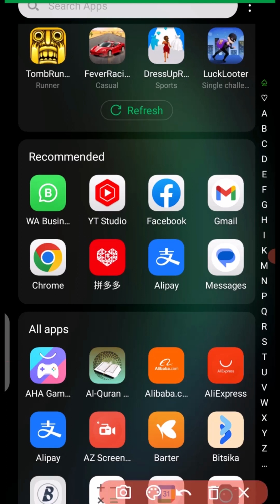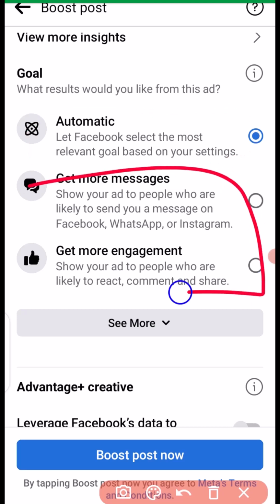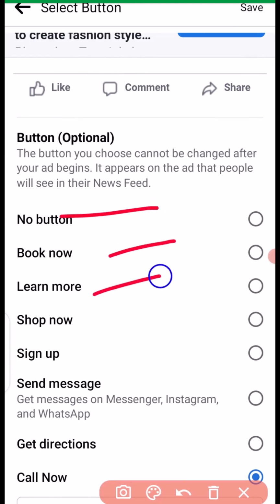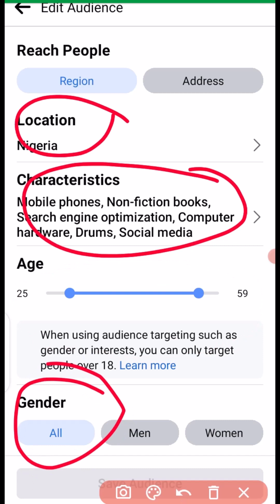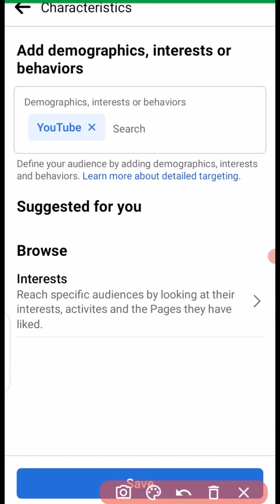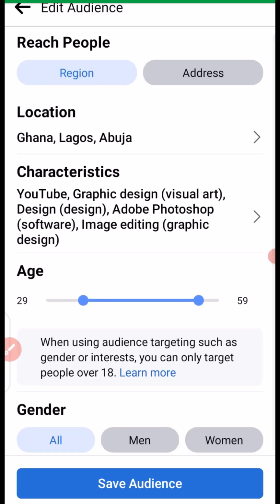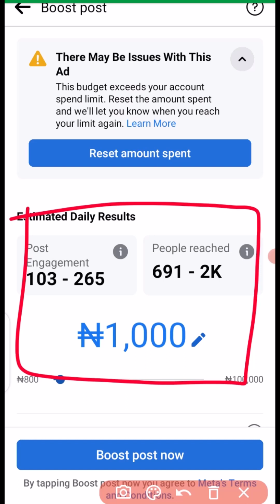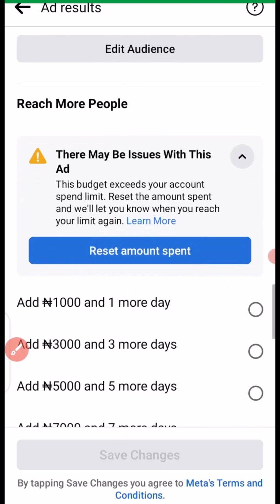The Ultimate Facebook Post Boosting Hack: Mobile Edition!